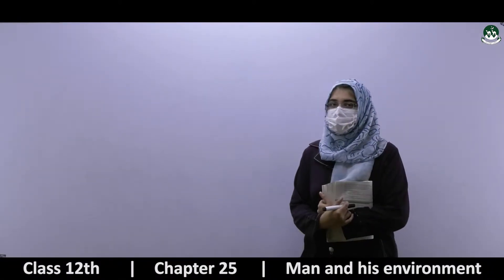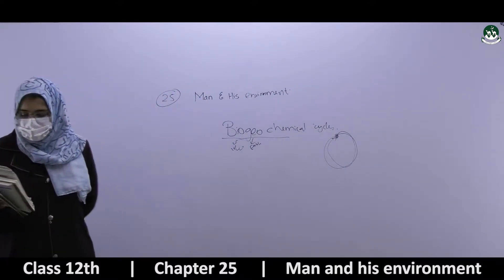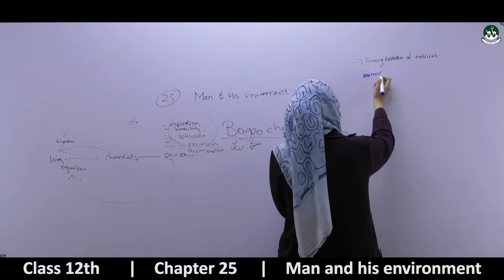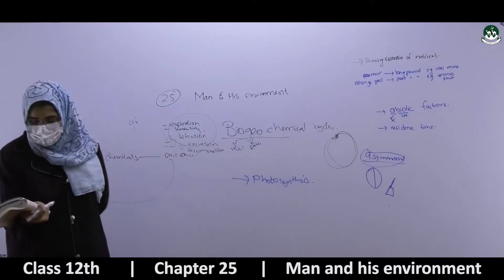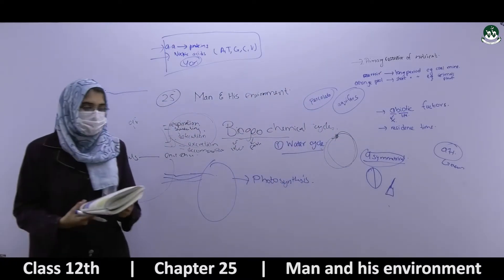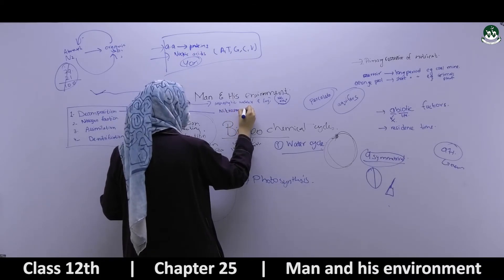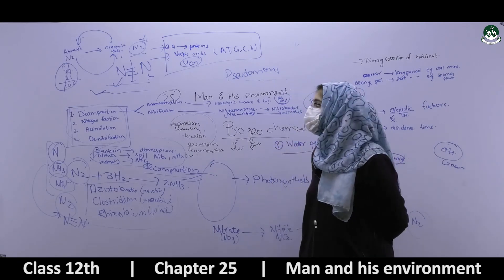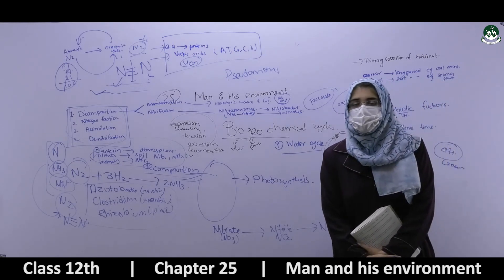Intermediate Class 2nd year Biology CHAPTER 14- MAN AND HIS ENVIRONMENT [leacture-01]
Baluchistan Board Intermediate Class 2nd year.
Watch the video till last,
Please watch all videos of the playlist to understand the 14th chapter of Biology.
It will help you a lot with your studies, Thank you